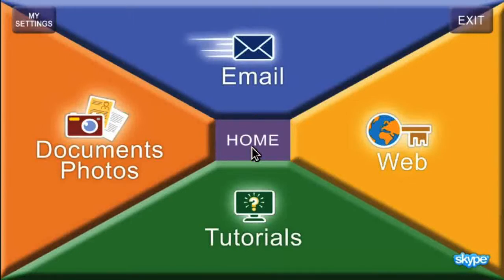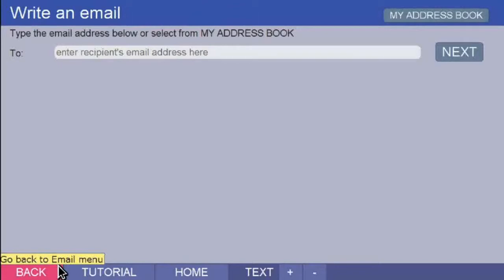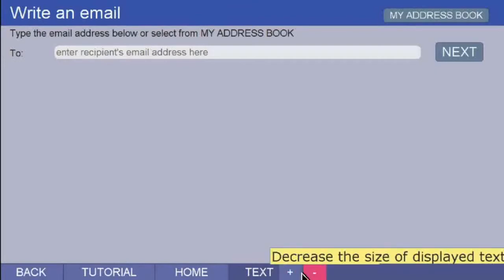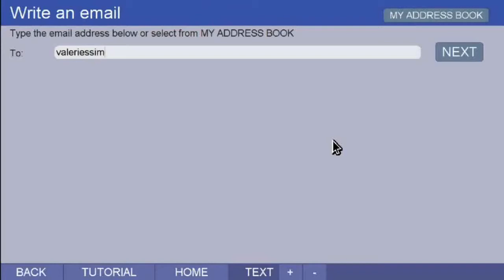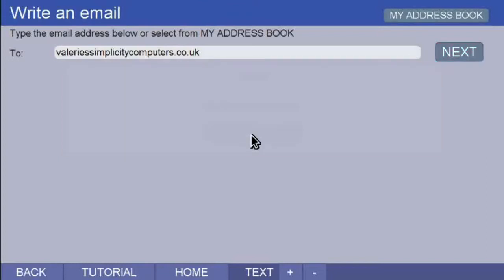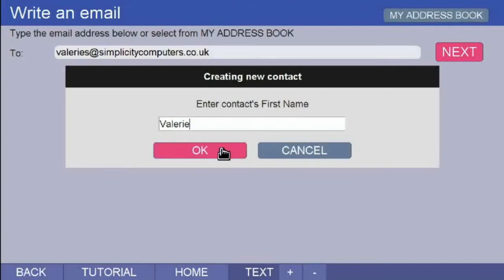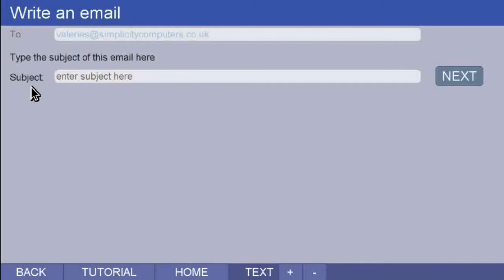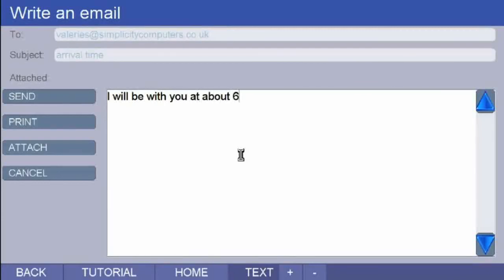Sample of the Simplicity Envelope email tutorial.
Valerie Singleton shows you how to send an email using the simplicity Envelope® software.